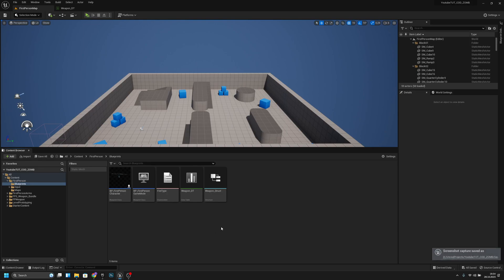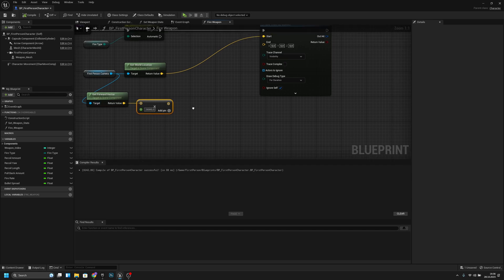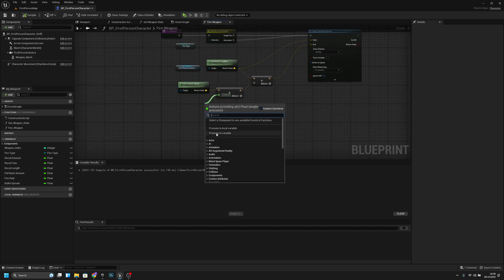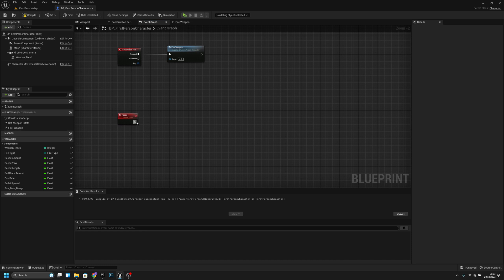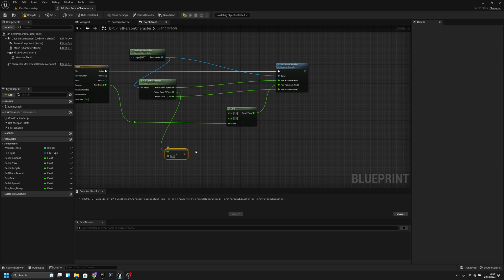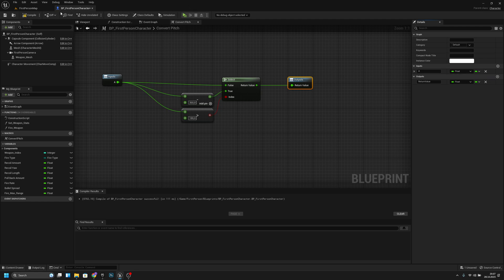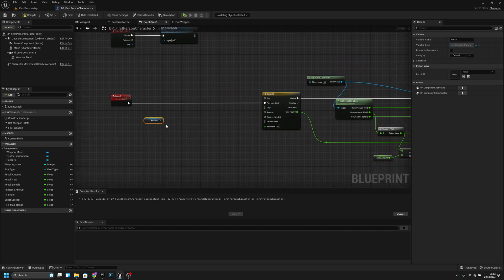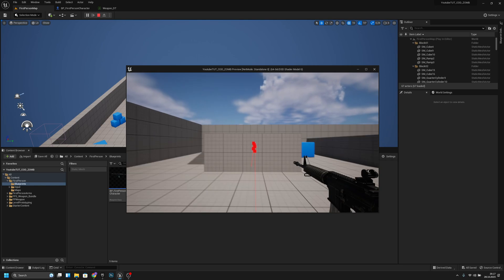RECOIL AND LINETRACE Tutorial Unreal Engine 5 COD Zombies series Part 2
In this episode we will create the the recoil system and also the fire trace for the weapon! Hope you enjoy! ㅤ